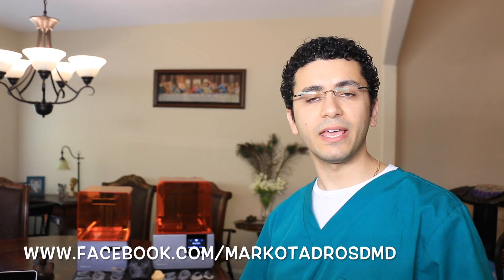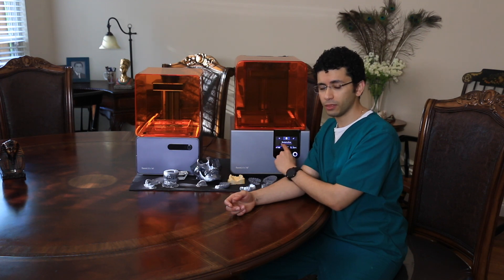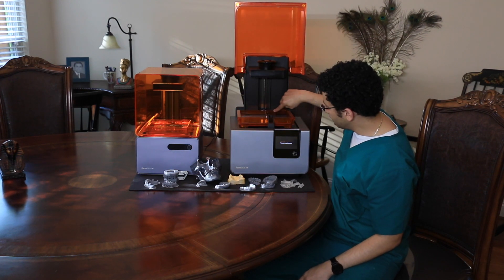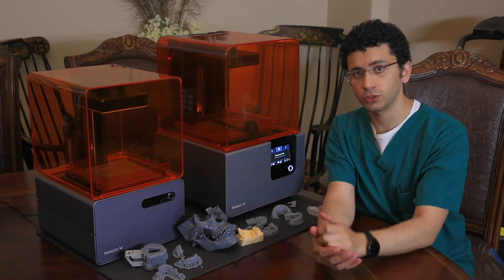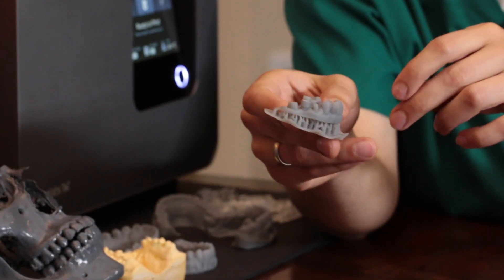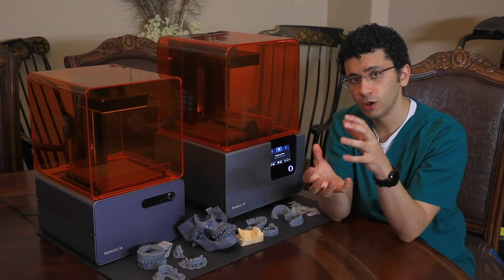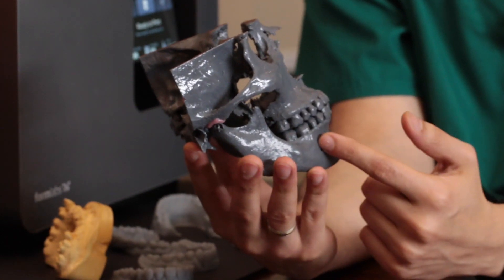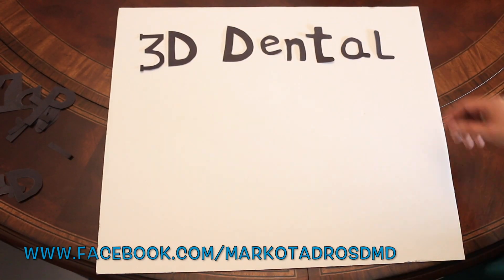3D printing & Digital Dentistry - Form 1+ and Form 2 by Dr. Marko Tadros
Just my quick review and usage of either the form1+ and form 2 in the dental field  - these would be good printers for in-office 3D printing of surgical guides or even digital waxes - I hope you guys enjoyed  it